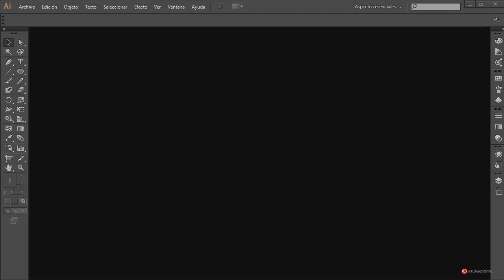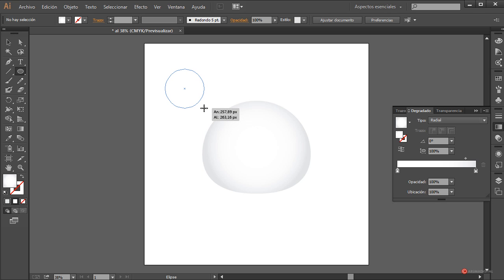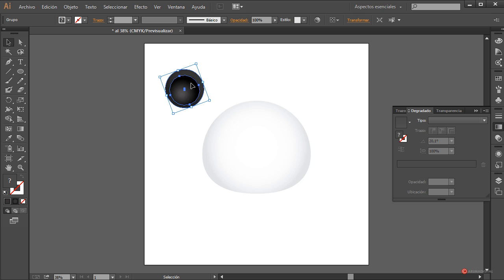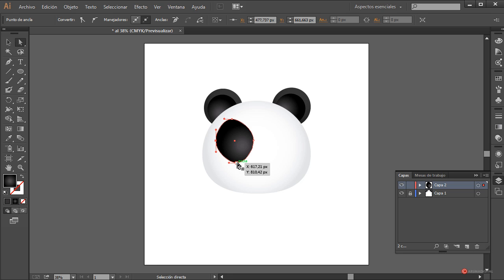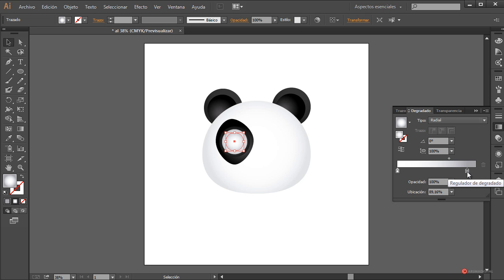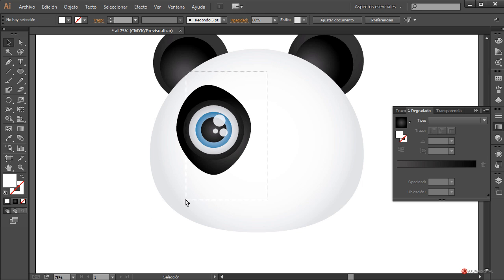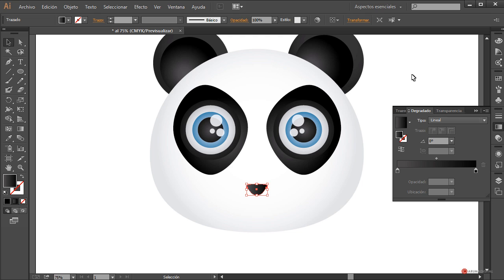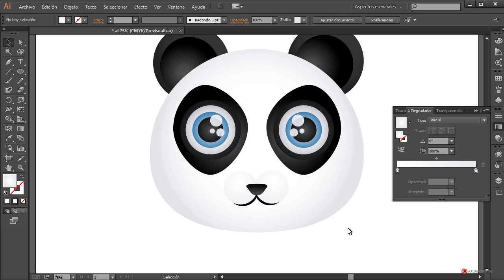Illustrator 190 Rostro de Oso panda cartoon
Categoria: Diseño.
Subcategoria: Vectorial.

Software: Illustrator.

Objetivos: Definir la forma general del rostro del personaje utilizando la combinación de formas circulares.
Modificar las anclas en las formas generadas para adaptar la silueta a las necesidades del diseño.
Añadir rasgos faciales y definir el volumen con sombreado en el rostro usando degradados.

Resumen: Realizaremos una nueva ilustración dando forma al rostro de un divertido oso panda con estilo cartoon utilizando formas básicas y degradados junto a las herramientas de posicionamiento.

Herramientas: Formas, Color, Fusión, Selección directa, Degradados.